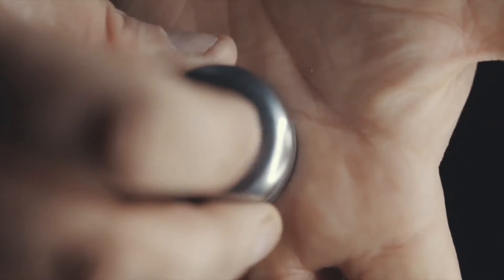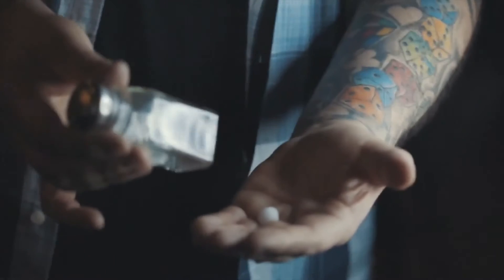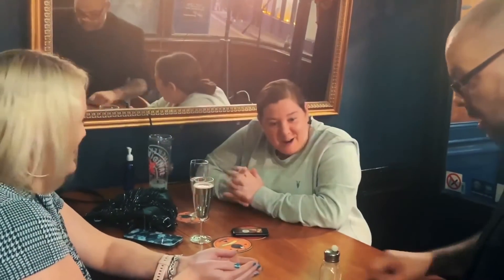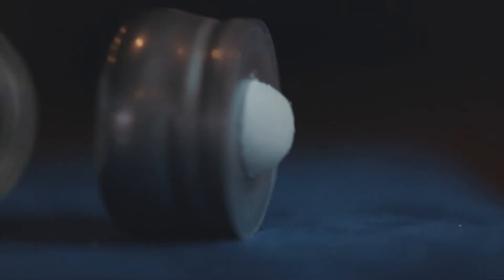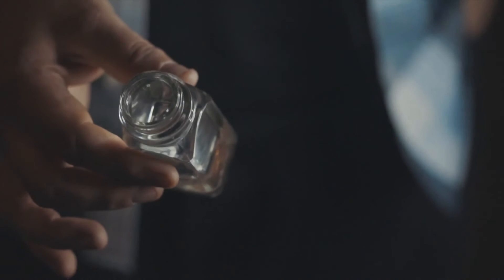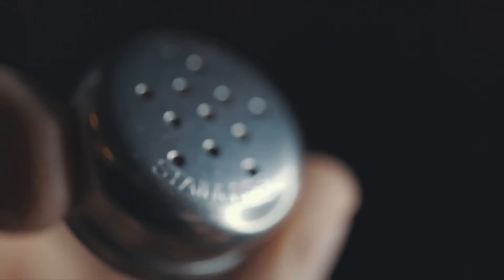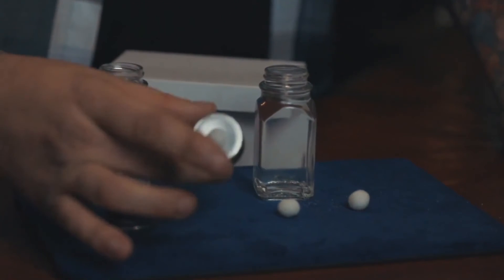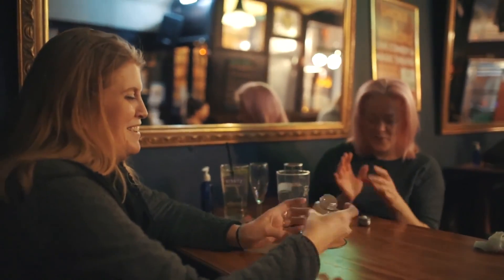Crystallize by Craig Petty and PropDog Magic Trick